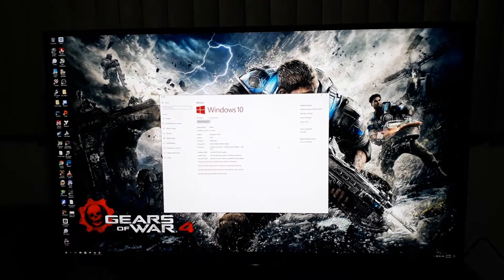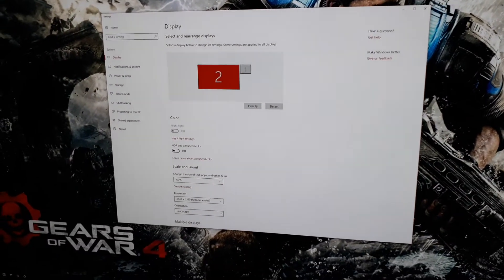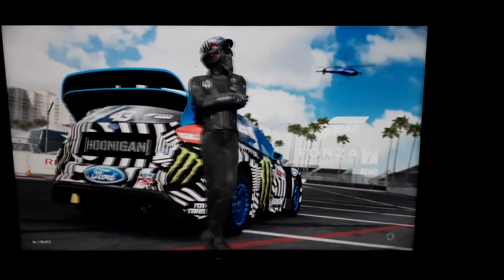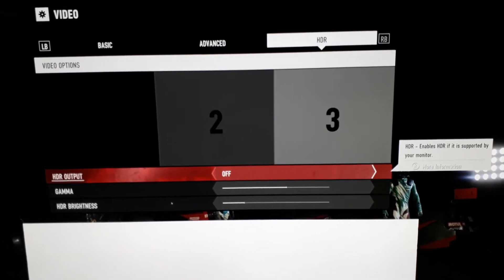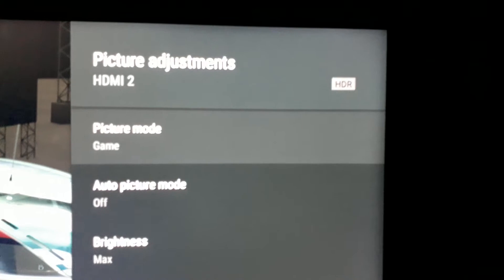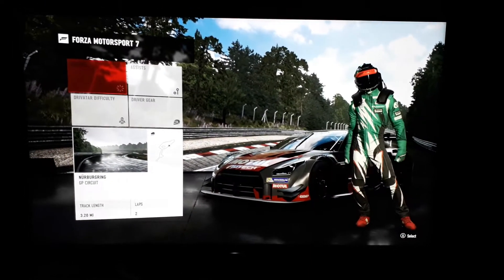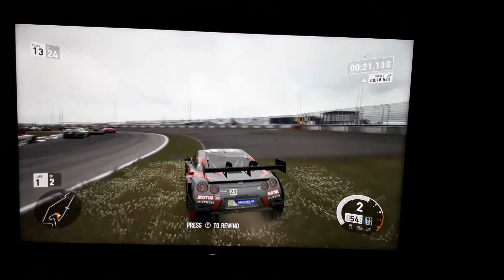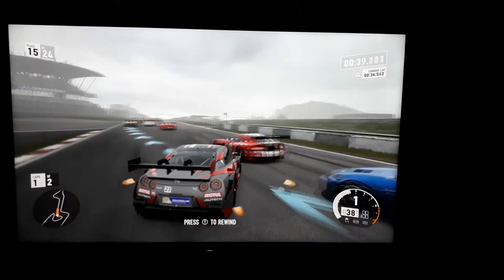Forza 7 demo - How to enable HDR on PC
Make sure to have the correct Windows 10 update, a high speed hdmi cable (18 gbps) HDR capable gpu and tv or monitor.